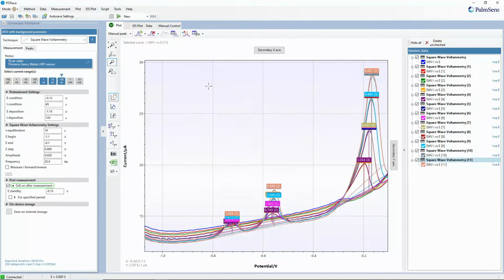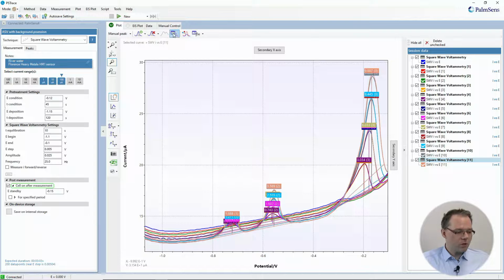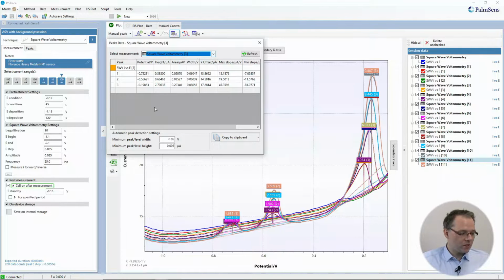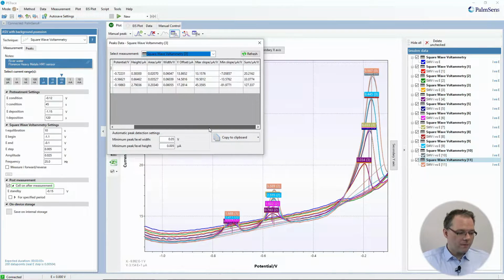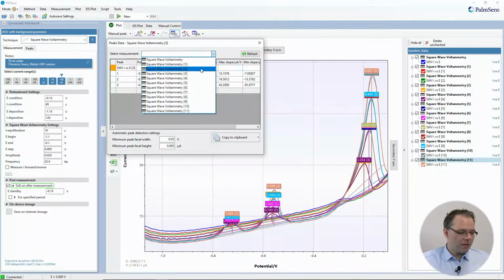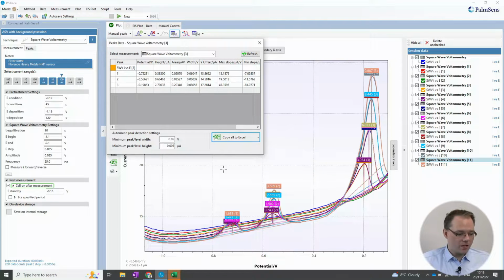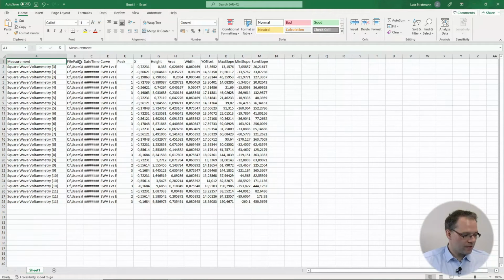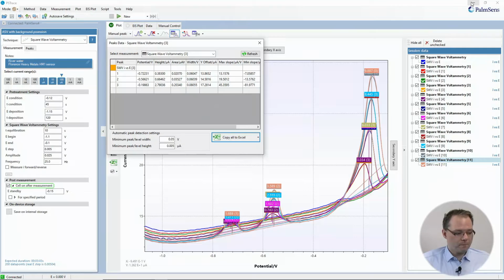PSTrace Tutorial #7: Manage peaks with the Peak Window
Learn how to manage peaks in your electrochemical experiment with the Peak Window in PSTrace. PSTrace is a software package that controls PalmSens potentiostats.

0:00 Introduction
0:18 View the Peak Window with an Example measurement
1:45 Copy peaks to clipboard or excel
2:40 Change criteria for automatic peak search
3:03 Please subscribe to our channel